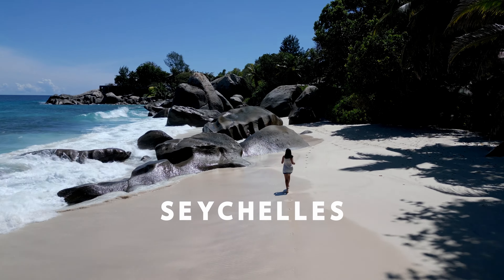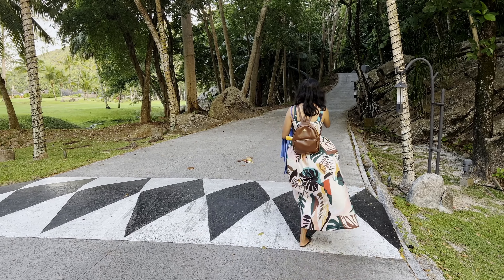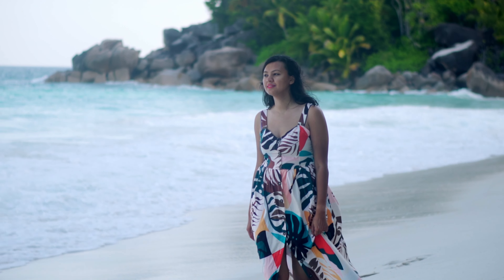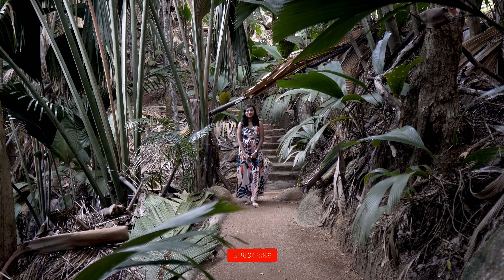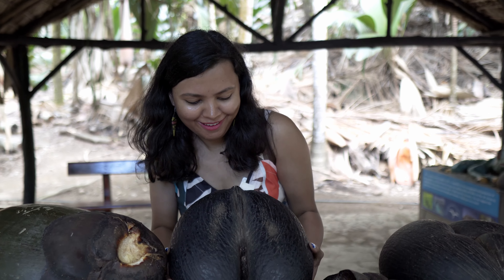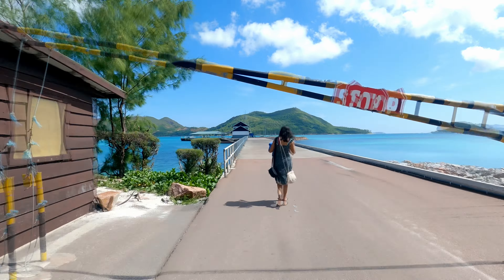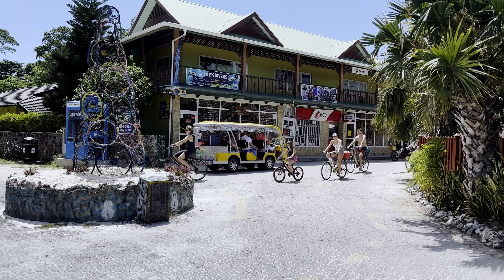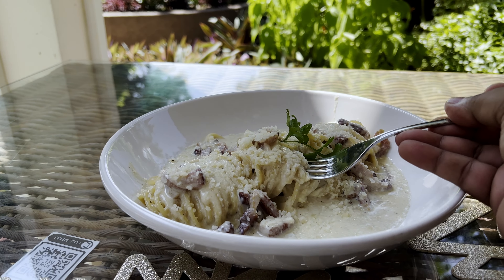Seychelles vlog: Praslin, La Digue- Anse Georgette, Valle De mai || India to Seychelles Episode-2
Seychelles is arguably one of the most beautiful island nations of the world. It has been on our bucket list for ages and we finally got to visit this piece of paradise on earth. We went to Seychelles for 7 days and stayed at Mahe and Praslin. In this video, we show you around Praslin & La Digue. Come with us to visit the Anse Georgette beach which is one of the most beautiful & untouched beaches of Praslin. Join us on a trip to the La Digue island where we visit the famous Anse Source D'Argent beach. We also give you a few glimpses of a few other beached like Anse Volbert and Anse Kerlan.

Timestamps:
0:00​​ Intro
0:51​​ Anse Georgette
1:45 Valle de Mai
3:18 Anse Volbert
4:26 La Digue
6:16 Anse Source D'Argent
7:16 Anse Kerlan
8:46 Outro